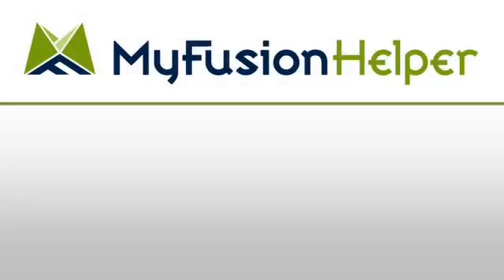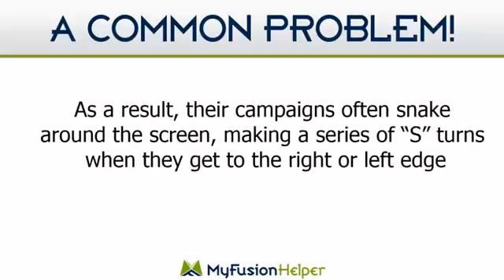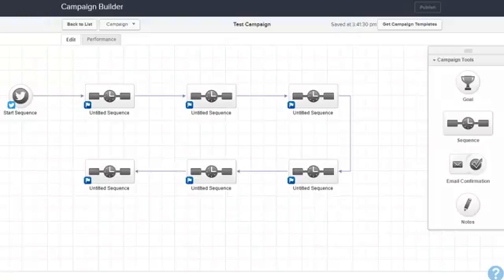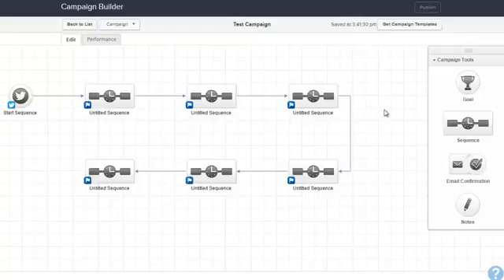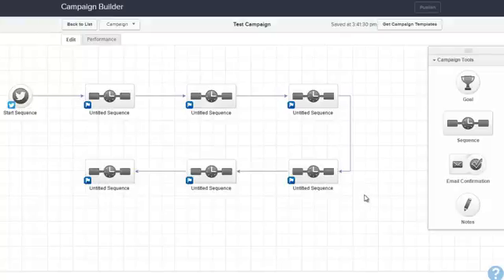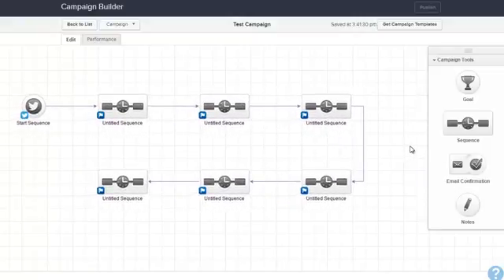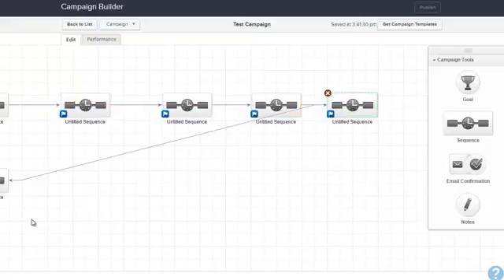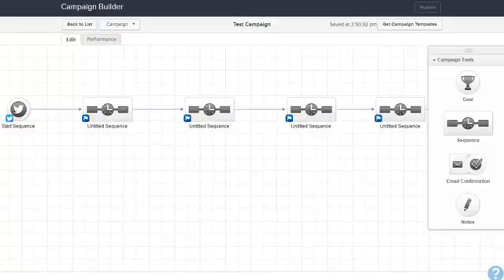How To Scroll For More Space In Infusionsoft Campaign Builder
- One of the most common problems users have with the Infusionsoft Campaign Builder is having enough space to set up their campaigns.  Luckily, the solution is easy.  In fact, it's just a mouse-click away!